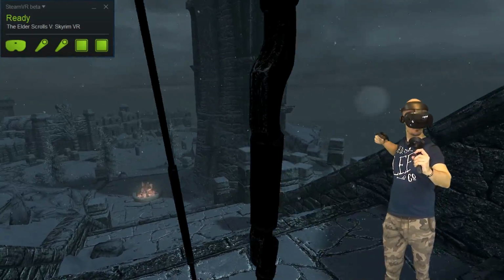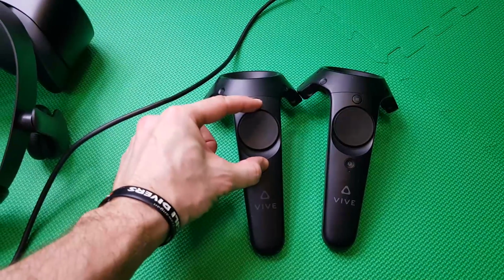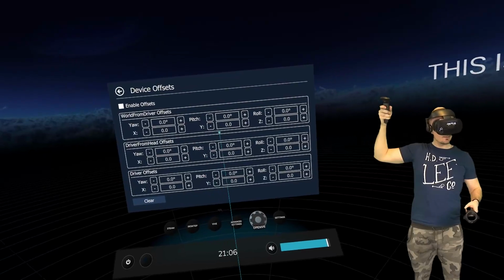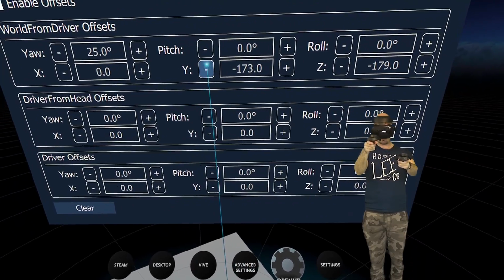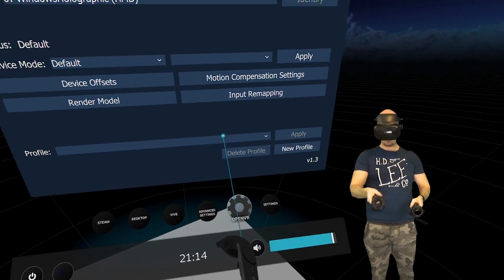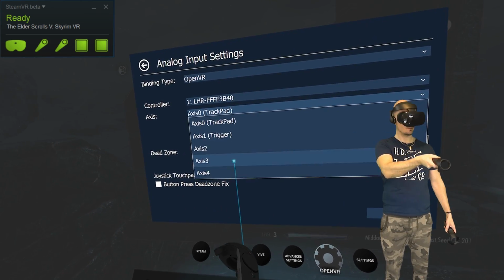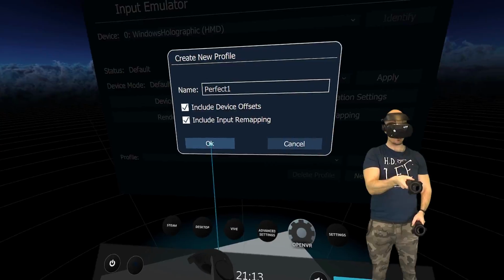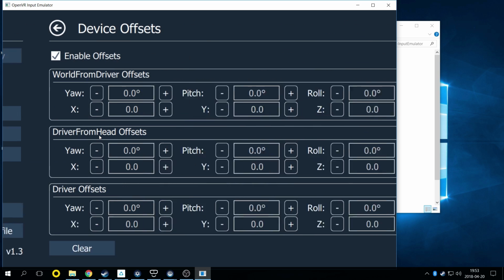Tutorial: How to use HTC Vive controllers with Windows Mixed Reality headset in Steam VR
Full step-by-step tutorial on how to use HTC Vive controllers together with all Windows Mixed Reality headsets such as the Samsung Odyssey playing Steam VR games in Virtual Reality. This how-to tutorial explains how you setup and calibrate HTC Vive wireless controllers to work with Samsung Odyssey and all other Windows Mixed Reality (WMR) headsets with outstanding VR tracking.

Do you want to use your WMR headset with the Vive controllers and get much more accurate wireless controller tracking in VR games? With a few tweaks, all Windows Mixed Reality headset owners can now finally utilize the rock solid Lighthouse laser VR tracking from HTC.

I hope you will find this tutorial helpful, and that it will give you a better VR experience using your Samsung Odyssey or other WMR headset while playing VR games and applications! This video was entirely made with the Samsung Odyssey Windows Mixed Reality device. I'm also trying out the Vive controllers with Odyssey while playing Skyrim VR.

You can use all Windows Mixed Reality headsets with the Vive controllers in Steam VR and games, such as the Samsung Odyssey, Acer, Asus, Dell, HP and Lenovo Mixed Reality headset.

Read more posts about how you step-by-step add Vive controller support to Windows Mixed Reality in Steam VR on Reddit:

Or get Pimax on Amazon (US/UK/DE/FR/ES/IT):
United States: